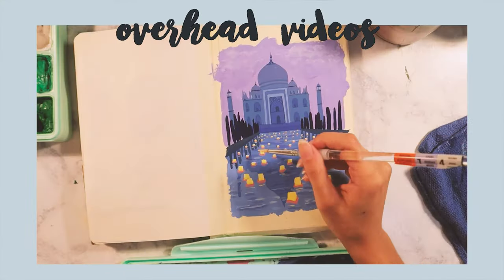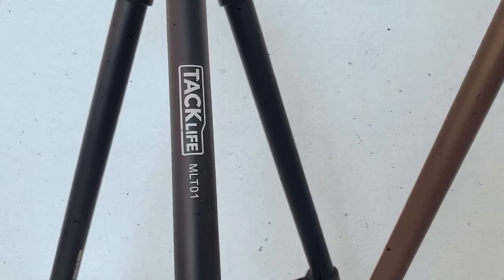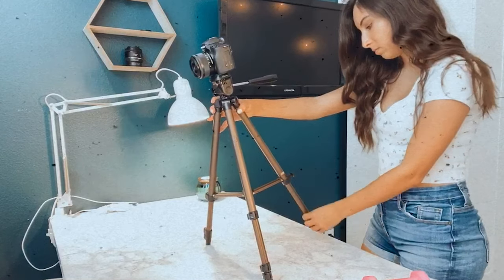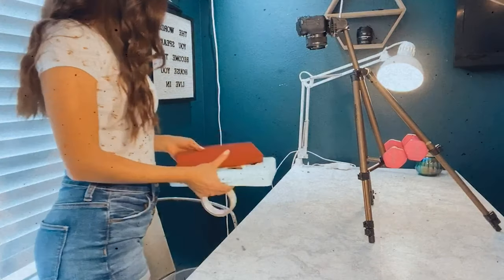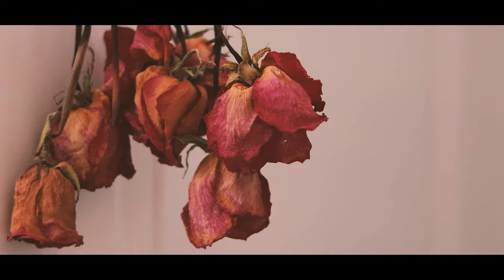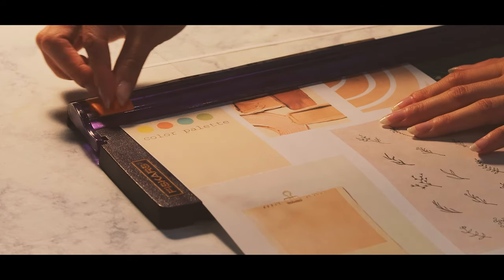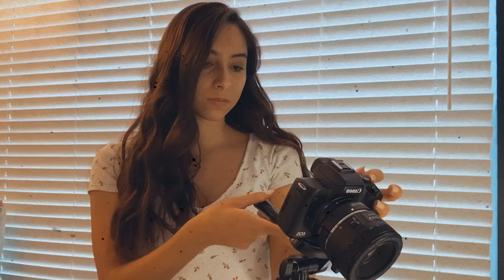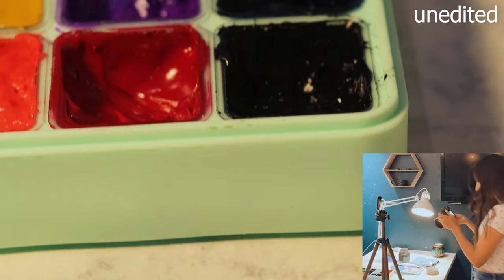how i film my youtube videos 📷 (as an artist)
This video is all about how I film my art videos for youtube! I show you my process of filming overhead paintings, my more cinematic videos, and my studio vlogs. Let me know if you have any questions!

Here's where you can find my filming equipment